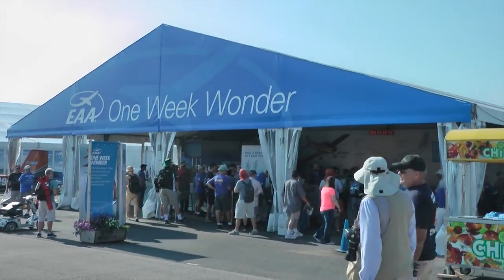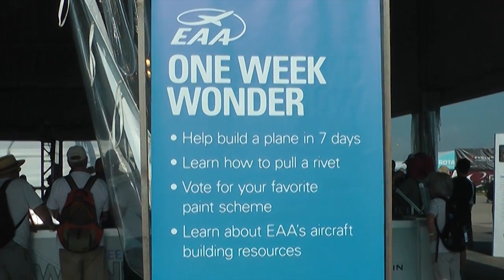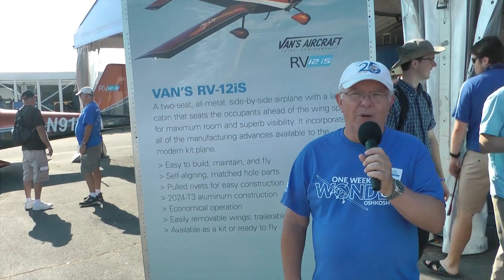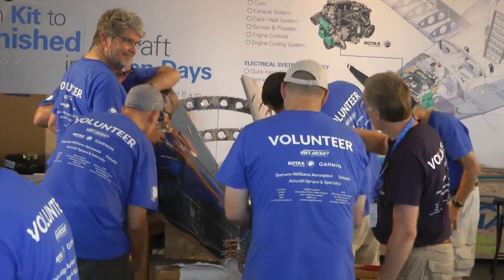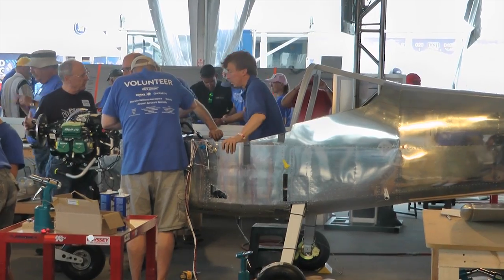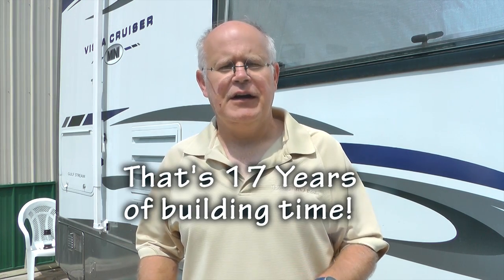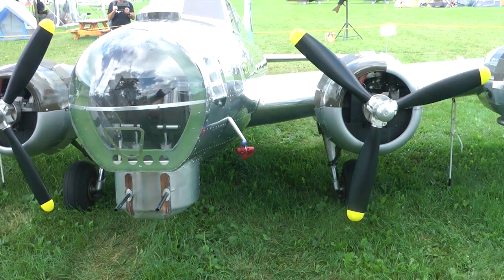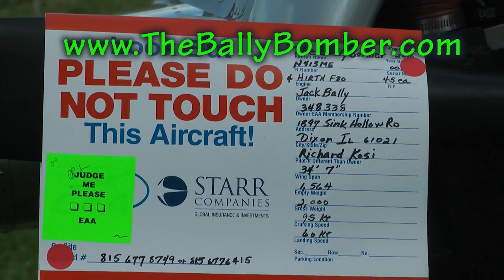One Week Wonder & B17 Bomber Experimental Aircraft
This short presentation depicts two ends of the spectrum regarding experimental aircraft construction: building a complete aircraft in 1 week on one hand; and taking 17 years to build a scratch built B17 bomber replica on the other. See how both of these scenarios were accomplished. While these efforts represent the extreme sides of building efforts, they demonstrate the wide avenue that homebuilders have in aircraft construction!